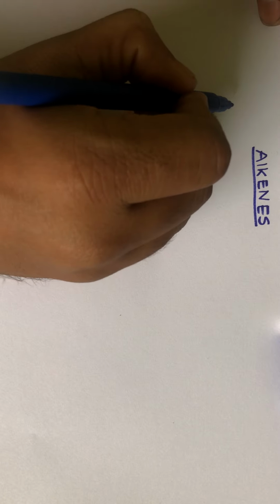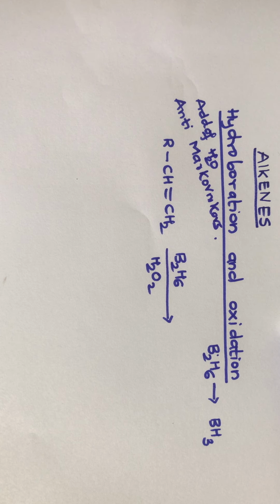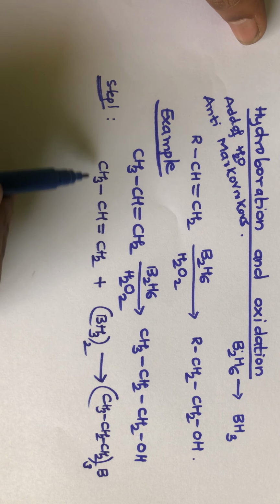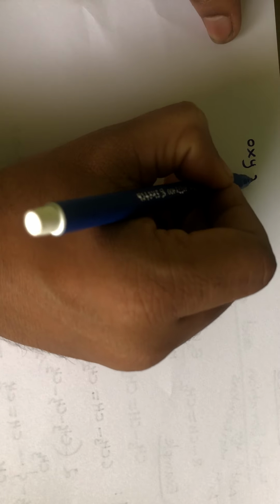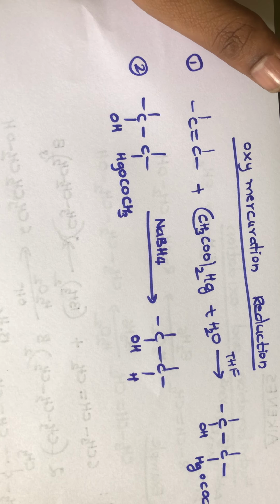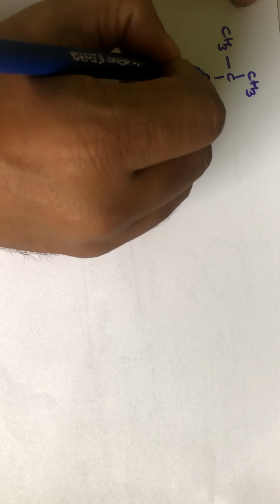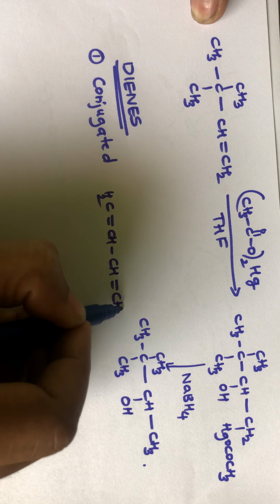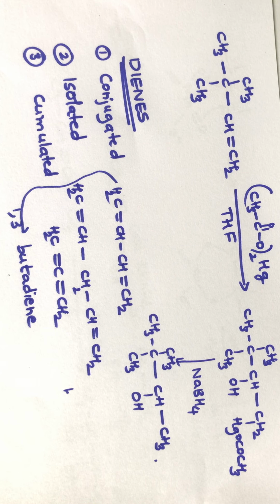BSc 1 ... alkenes .. part 3